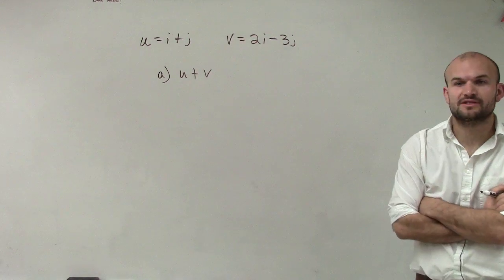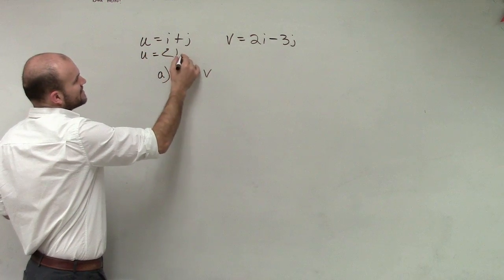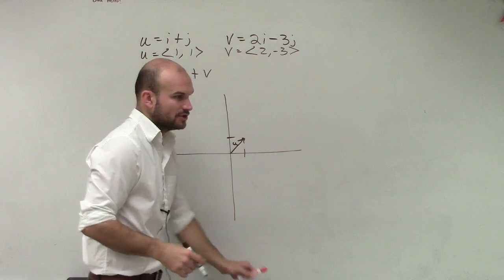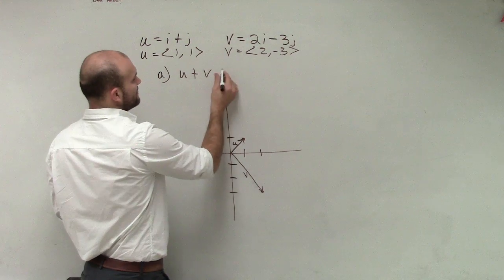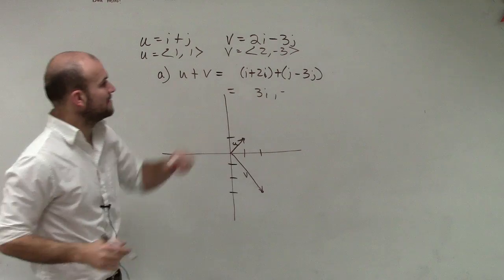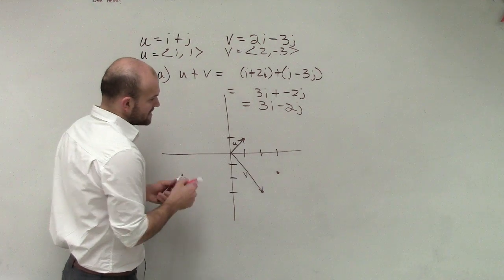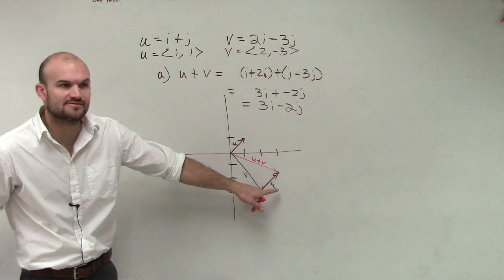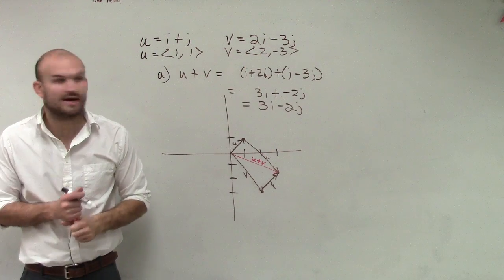Finding the resultant vector of the sum of two vectors